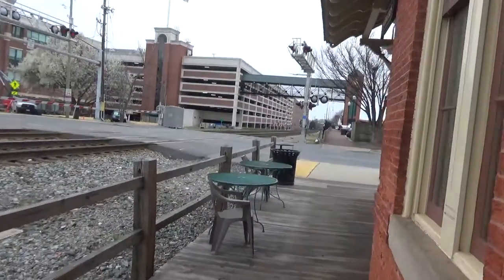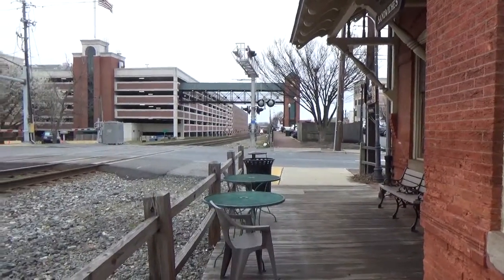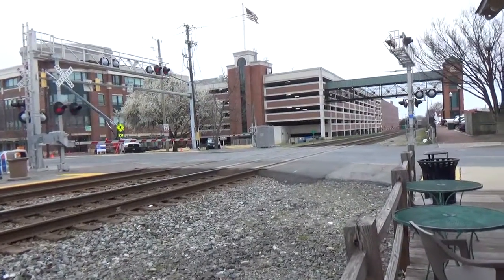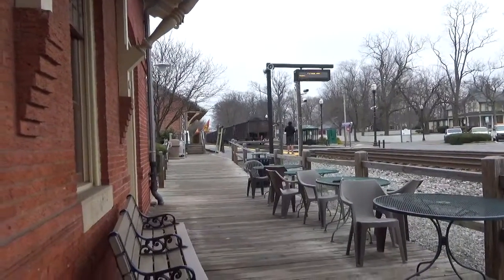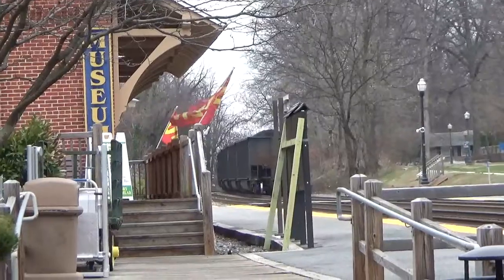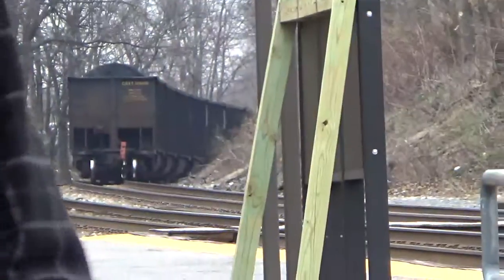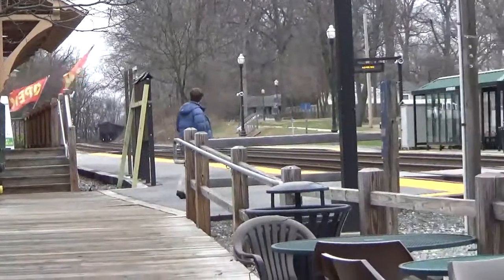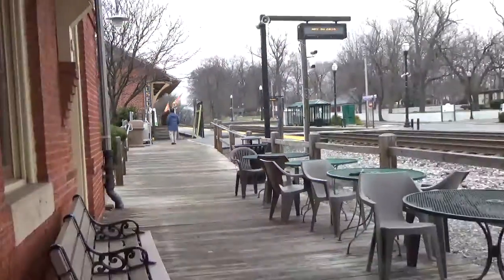#3251 CSX N750-30 Loaded Coal train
CSX N750-30 Loaded Coal train is heading eastbound on track 2.